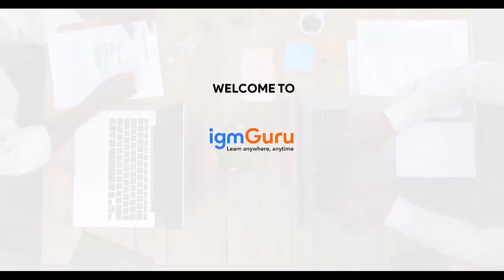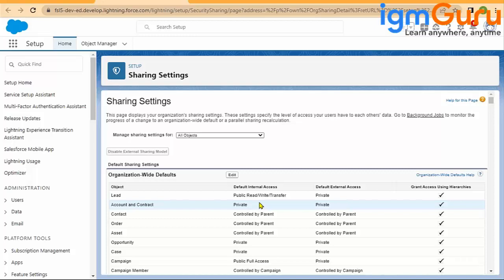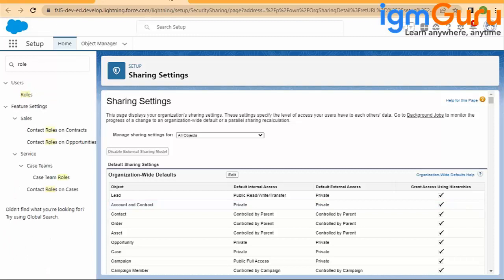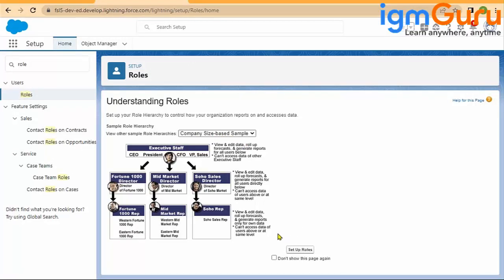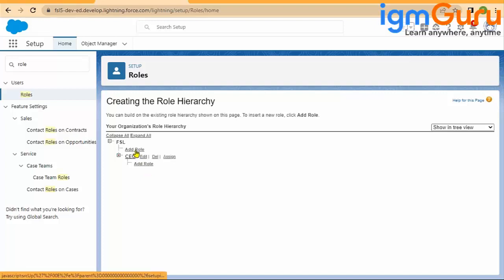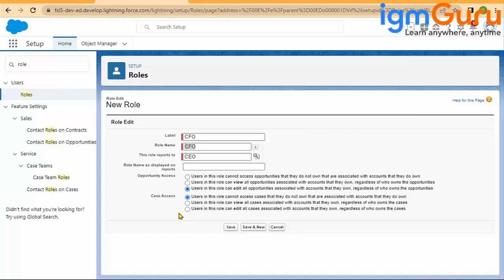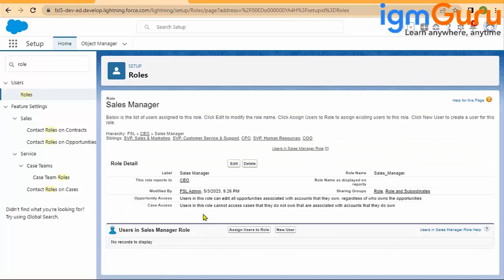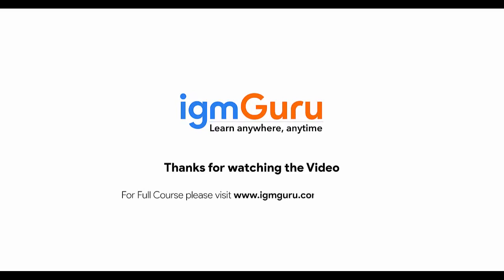What is Roles & Creating Roles Hierarchy | Salesforce Admin Tutorial [Updated2024] - igmGuru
A salesforce administrator plays a vital role in the salesforce system. He is responsible for many activities. Some of the activities are listed below:

1. Salesforce Administrator is responsible for adding new users, monitoring system permissions over users to restrict or provide data access, and changing the current accounts.
2. It is the job of the salesforce administrator to remove any replicate contacts through bulk updating or by combining them.
3. Salesforce Administrator is also accountable for changing and developing the setup menu of the salesforce system by altering the page layouts and establishing the new assignment rules.
4. Salesforce Administrator is solely responsible for creating reports from the experimental data and generates facts and figures which will assist in enhancing the business income.
5. He is also responsible for providing underway documentation to his coworkers, associates, and clients by updating present certification to make sure that coworkers and clients are on schedule with the latest salesforce enhancements and announcements.